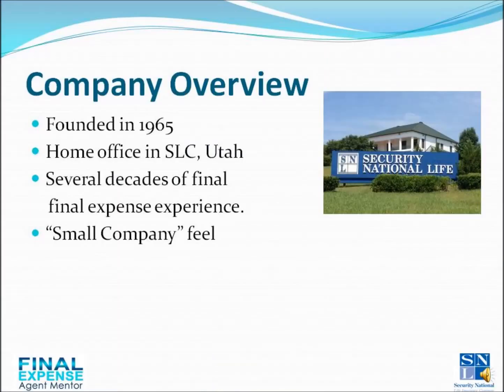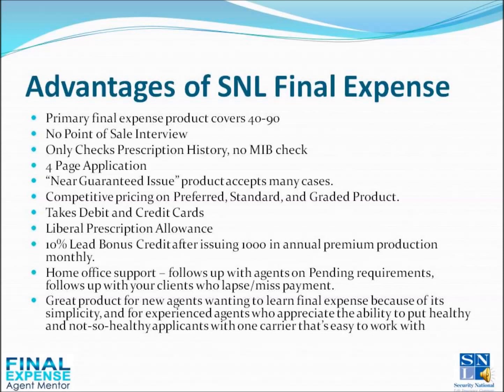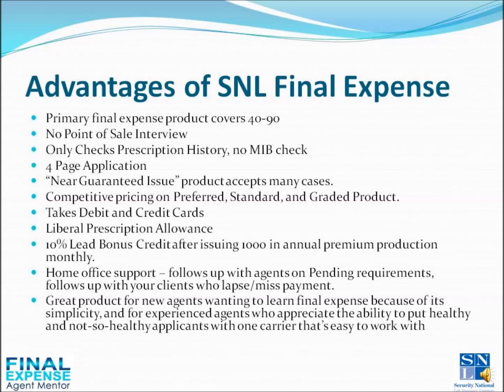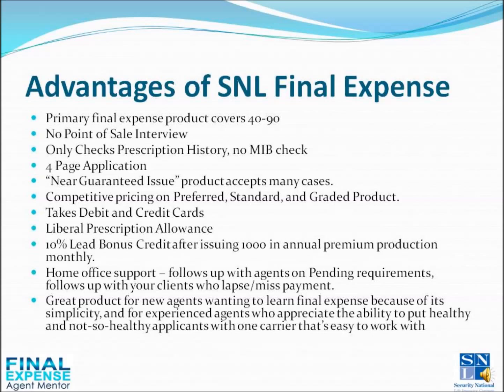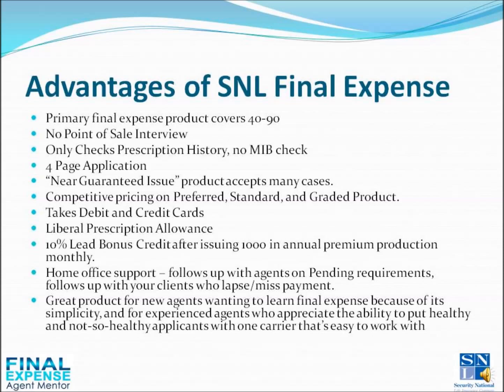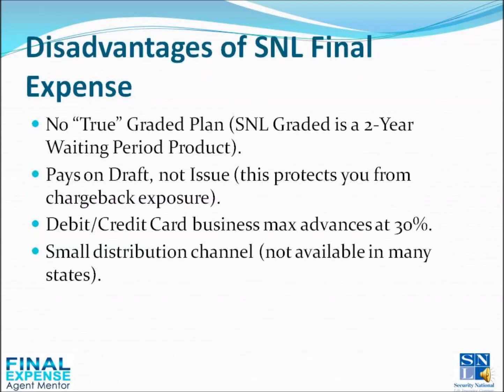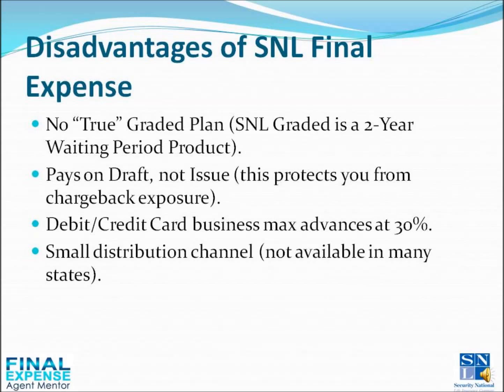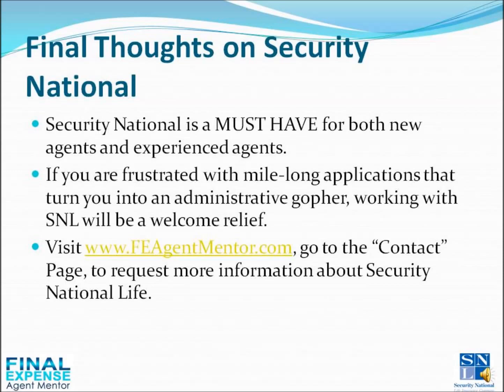Security National Life Insurance Company Review - Learn The Truth!